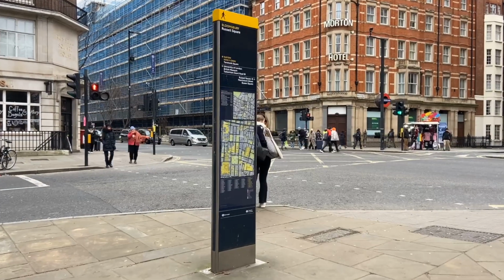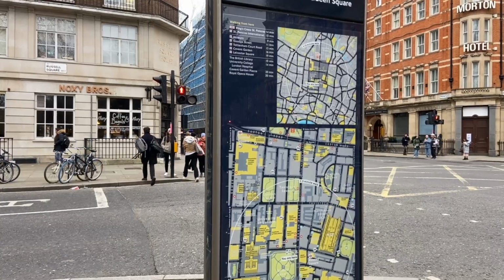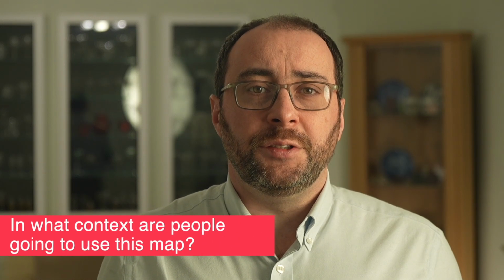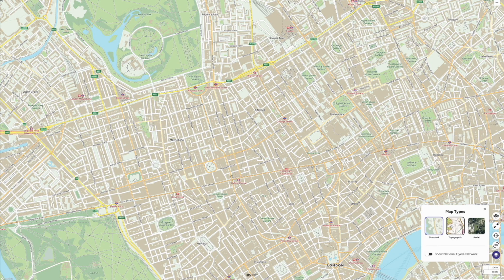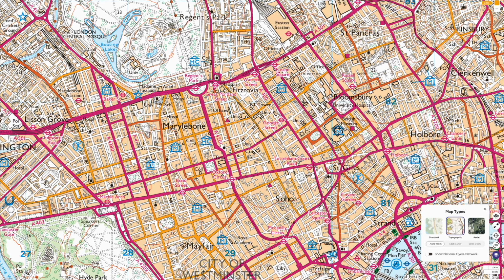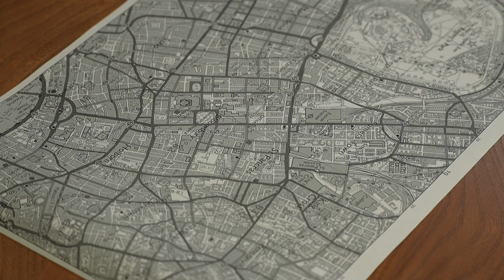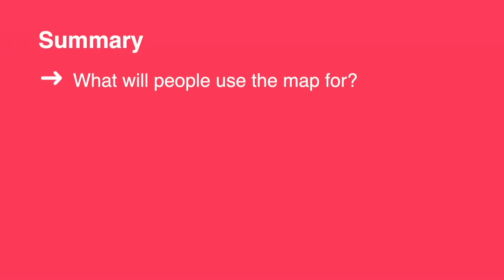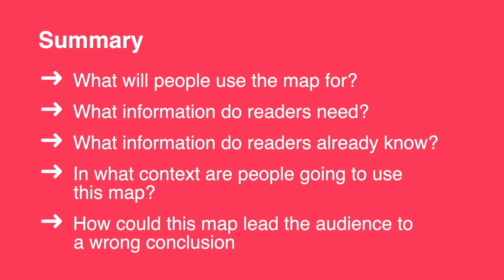Deciding what to include on a map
When making a map it's important to decide what to include and what to leave out. To do that, ask yourself:

What will people use the map for?
What information do readers need?
What information do readers already know?
In what context are people going to use this map?
How could this map lead the audience to a wrong conclusion